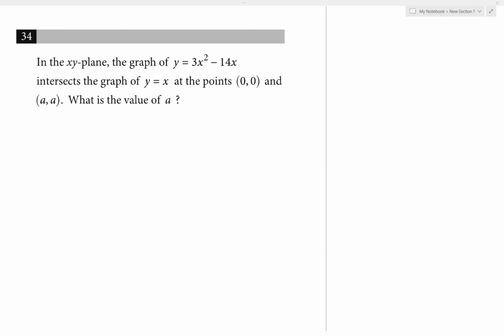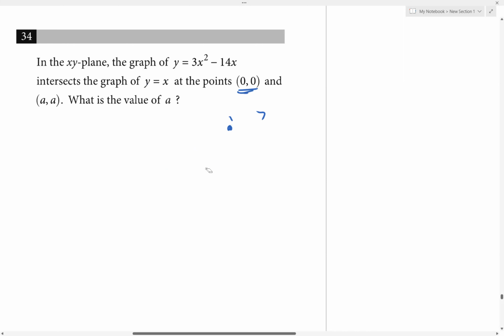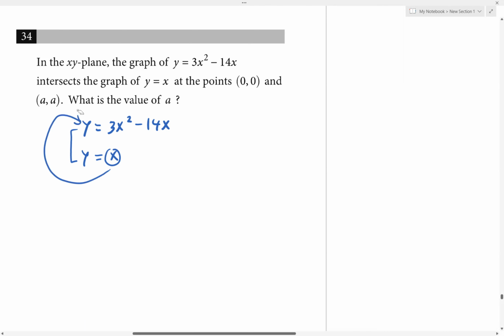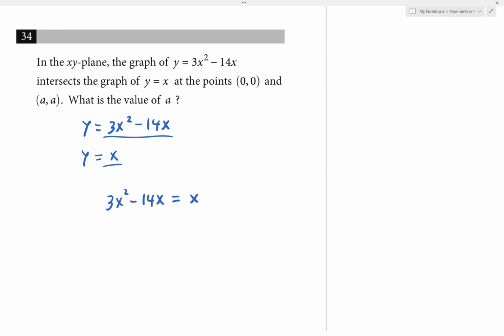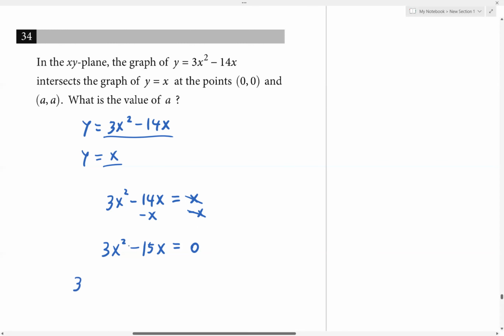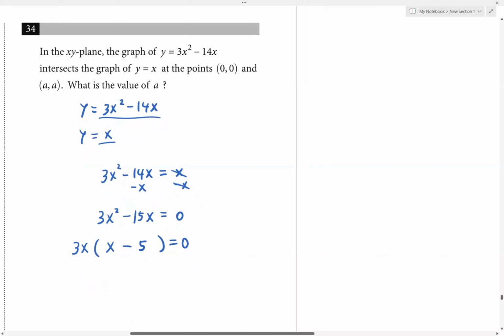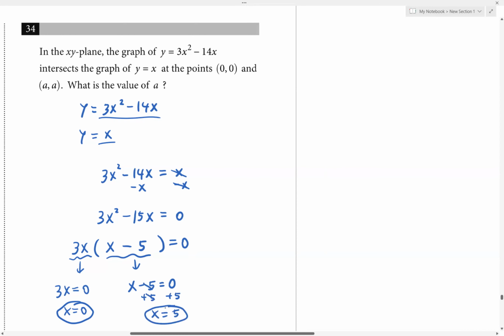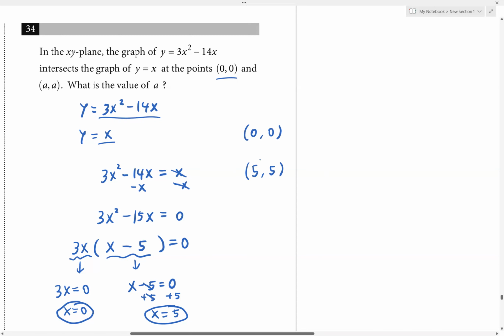SAT Math Test 6 Calculator #34 by Mr. Jimmy